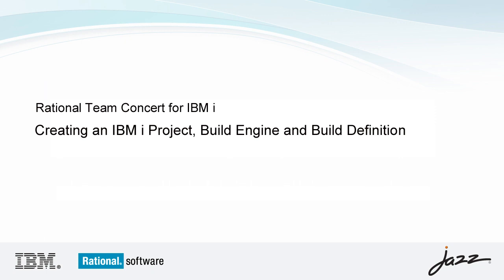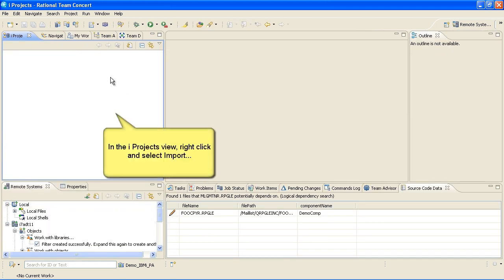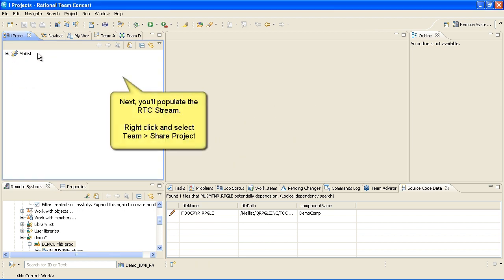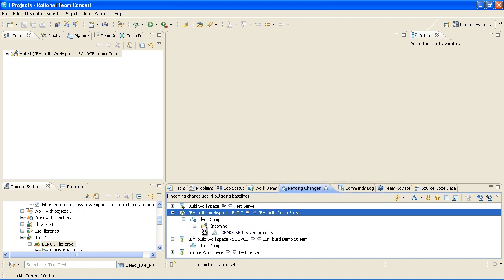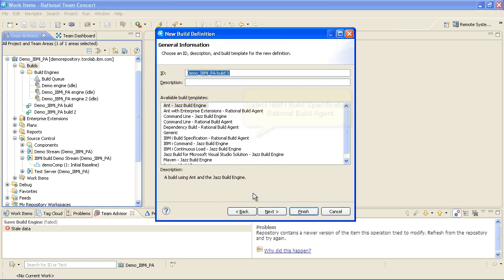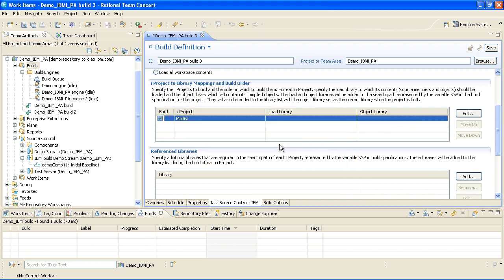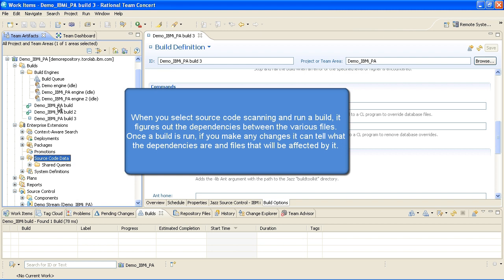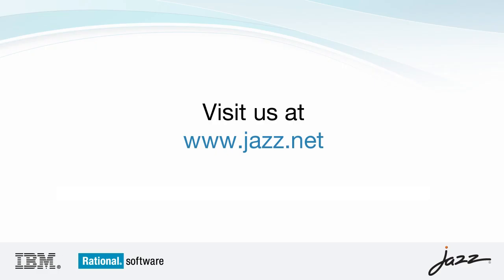Rational Team Concert: Creating an IBM i Project, build engine and build definition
This video demonstrates how to import an i Project, create a build engine and build definition, and run a build on IBM i.